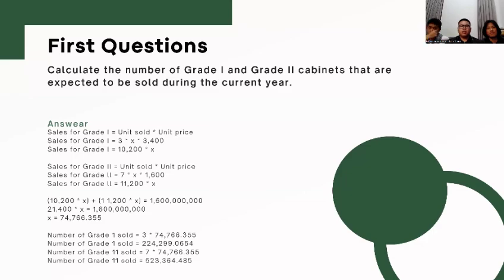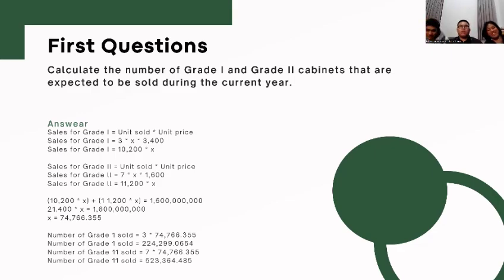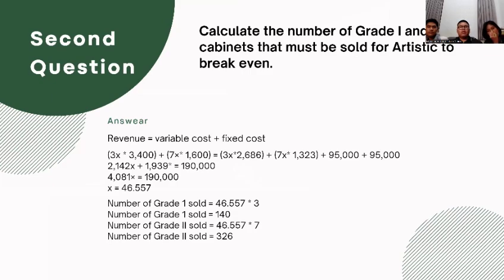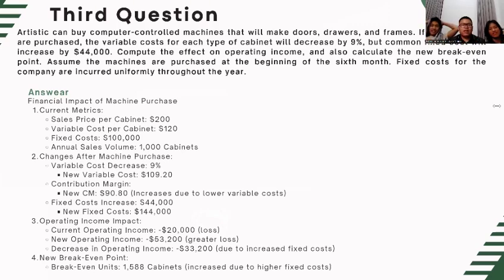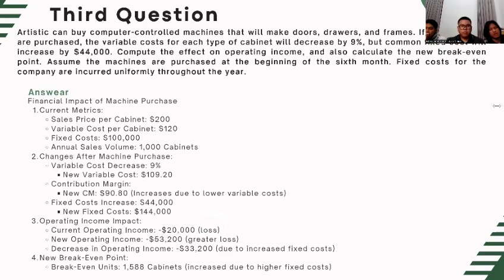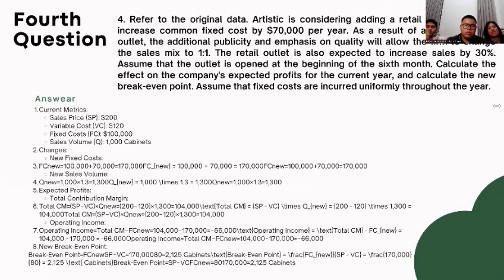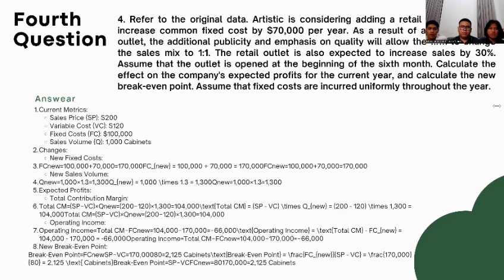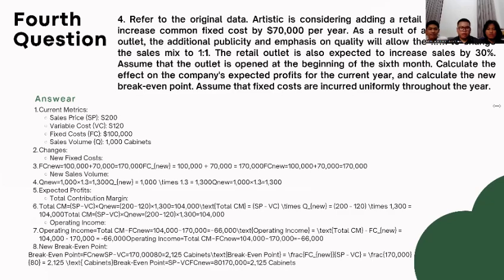GROUP 5 Aubin, Fathi Rizky Presentation Video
This video is discussing a case in the book of managerial accounting, the cornerstone of business decision making